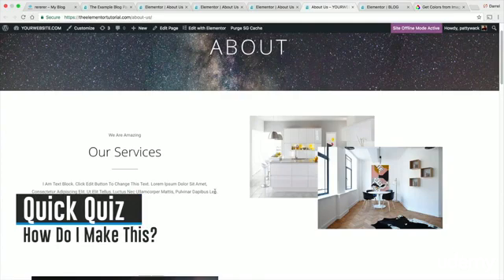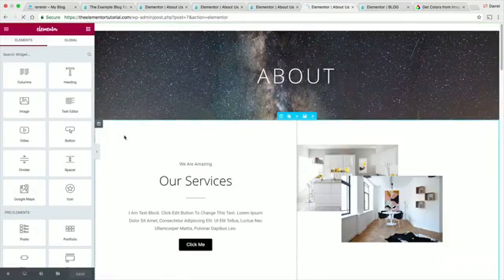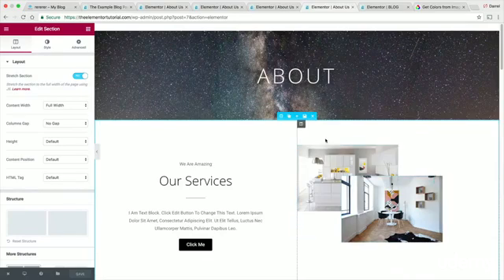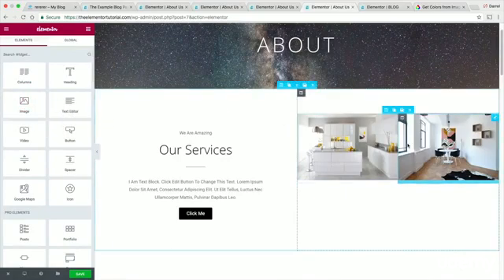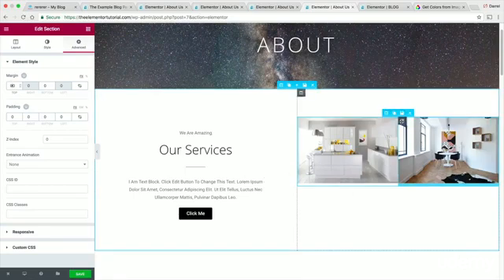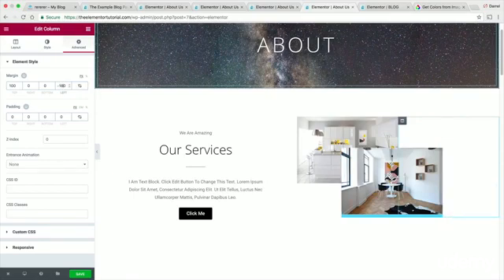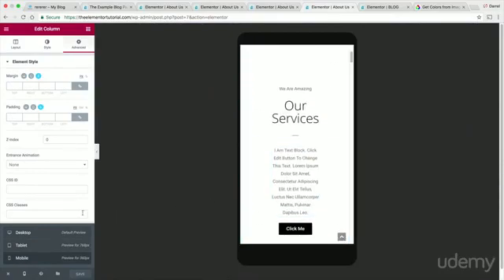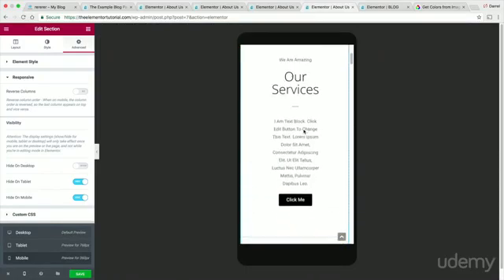How To Make a Website With WordPress - 2021 (Beginners Tutorial) - LEC #15